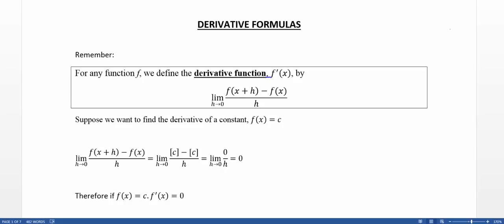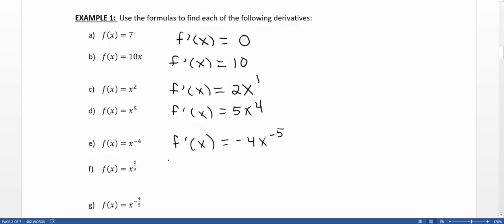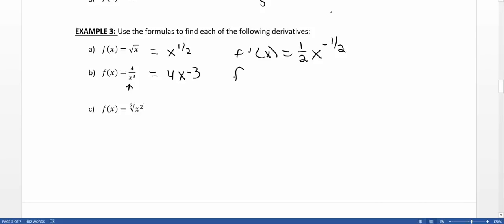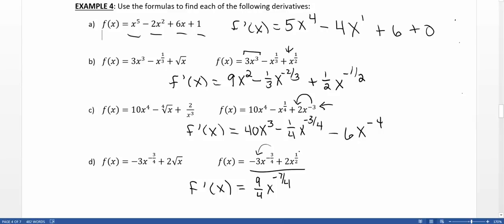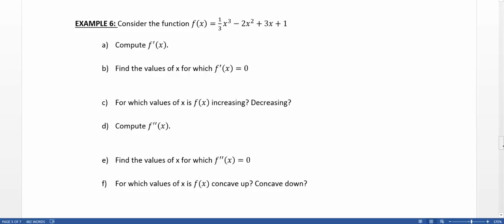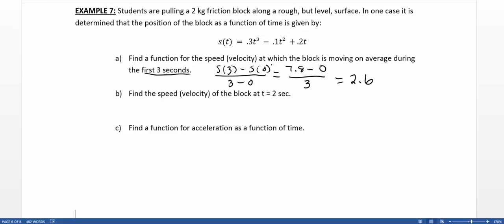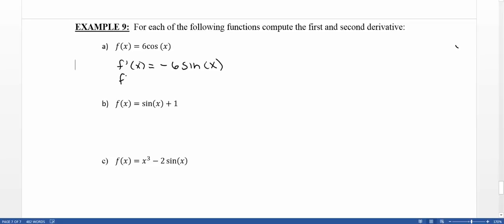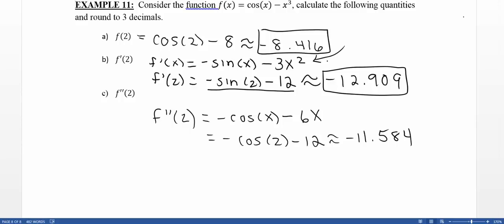Derivative Formulas Polynomials, Power Functions, and Trig Functions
Derivative formulas and examples